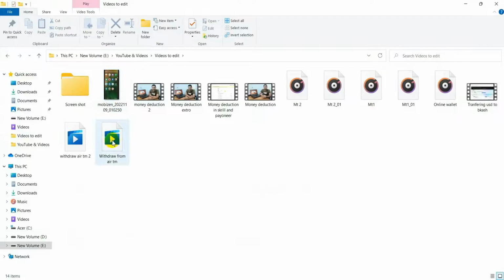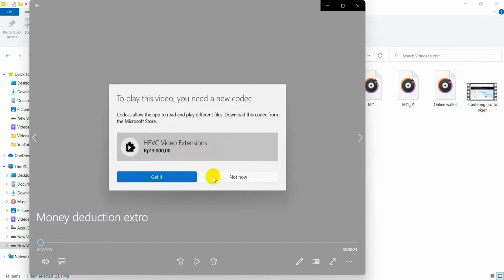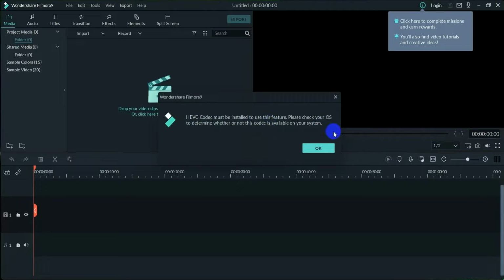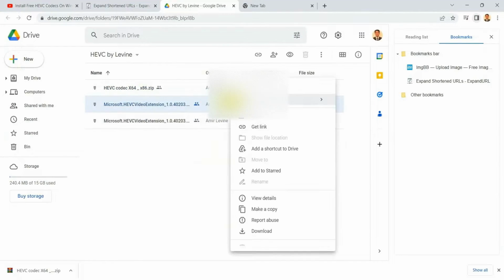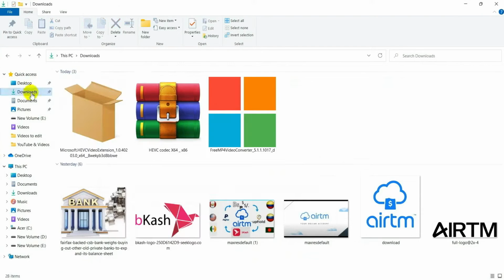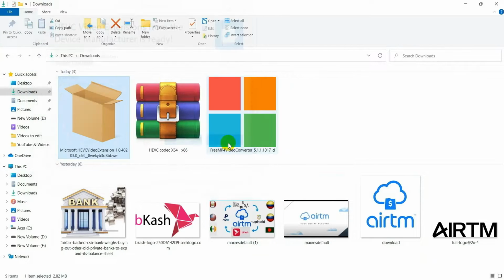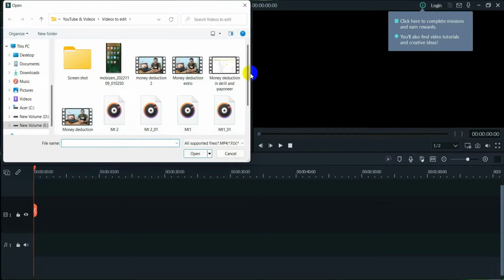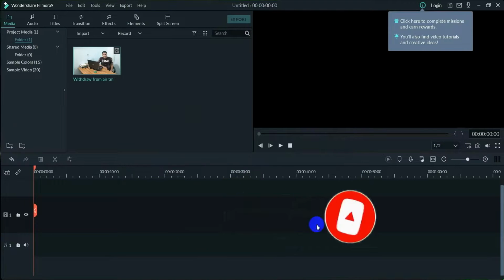How to install Free HEVC codec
In this video we are going to show how to install HEVC video playing codec. if your system has no HEVC install some media file will not play.
*Free convert HEVC video for playback on any device and system